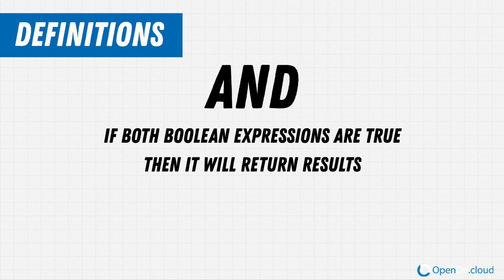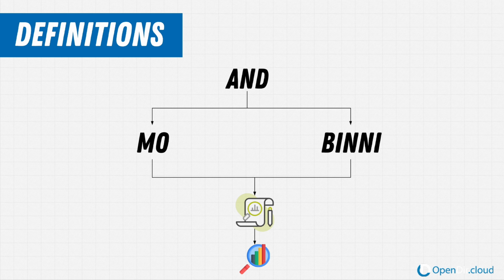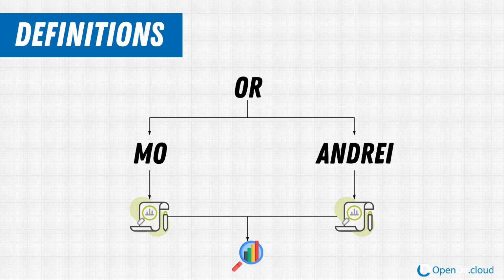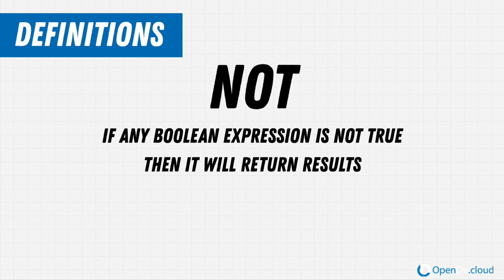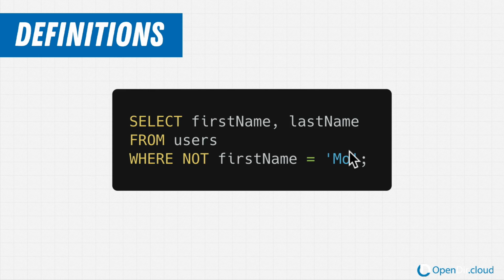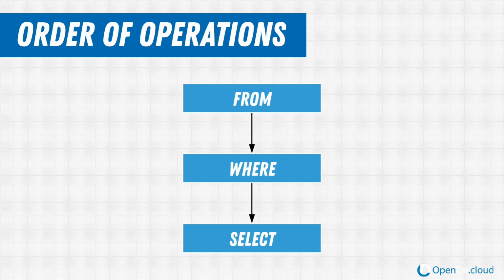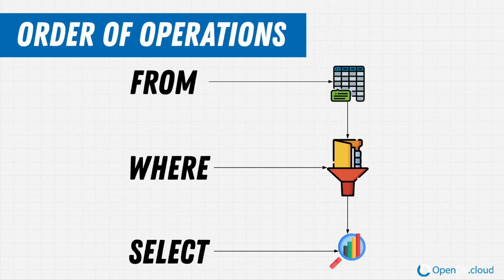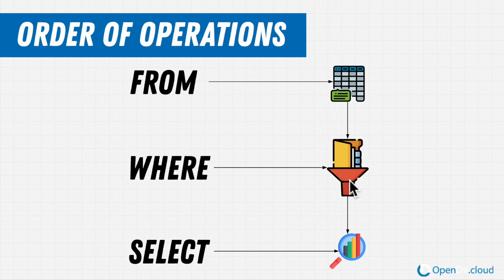052 Logical Operators opendir cloud